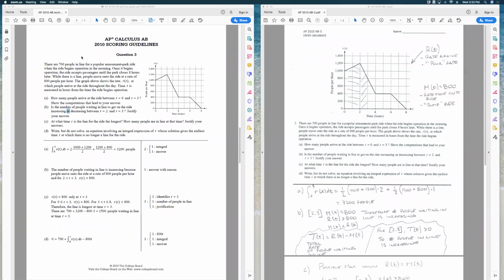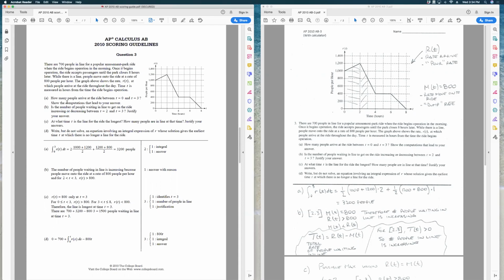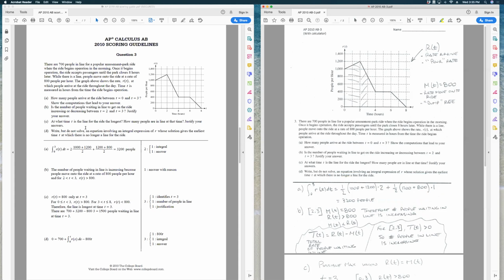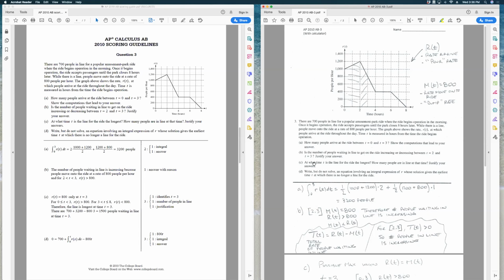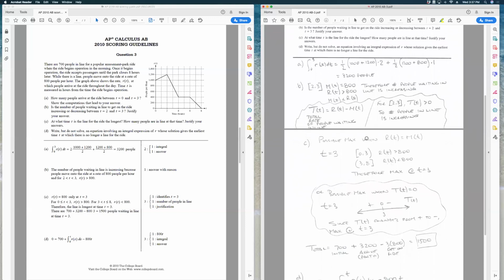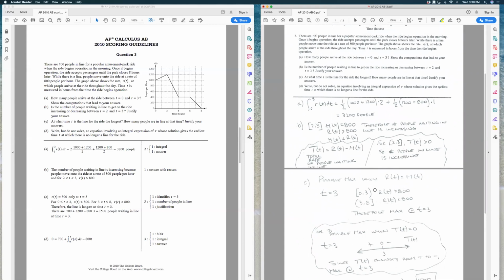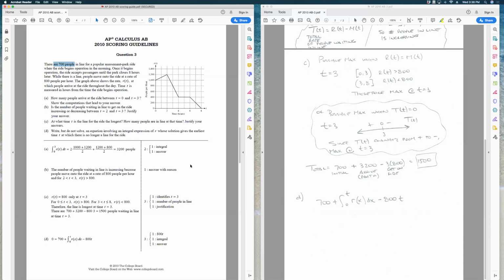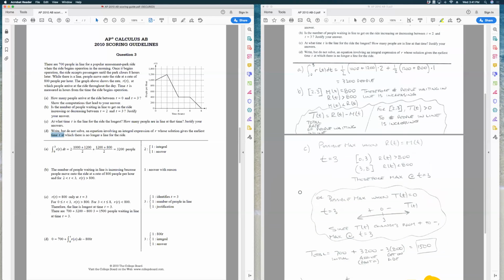AP 2010 AB-3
Solution description and scoring guide.